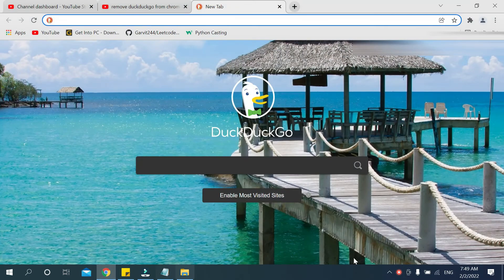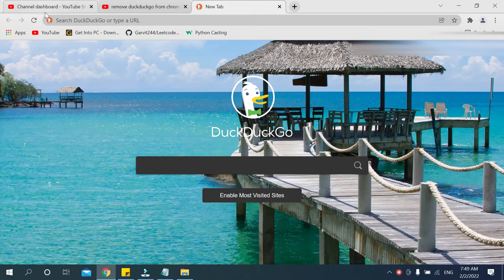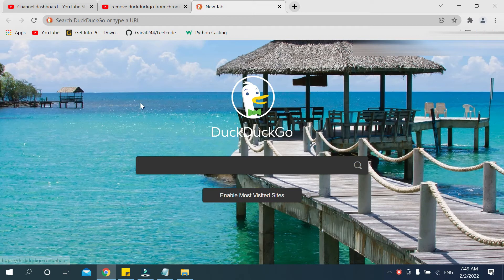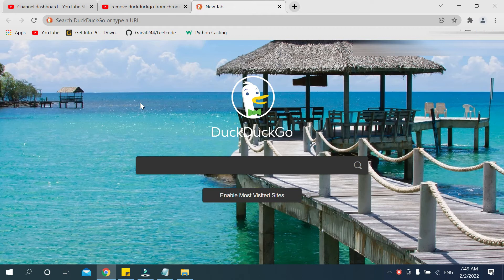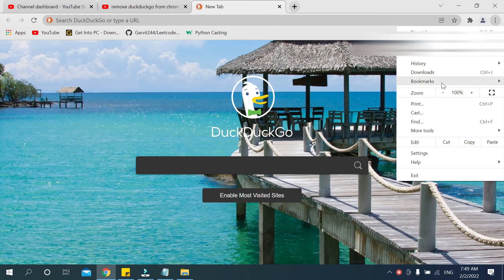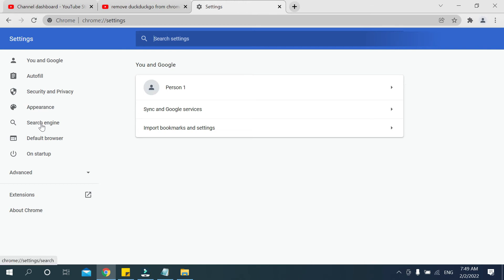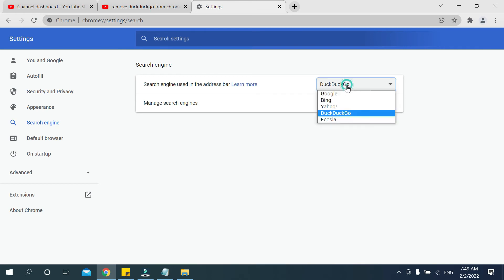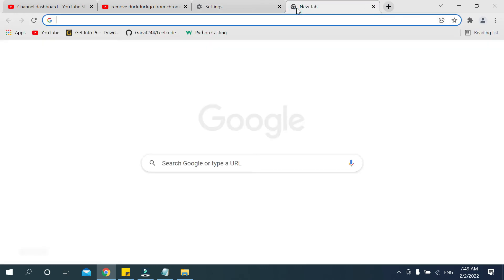How to remove Duckduckgo search engine in Chrome browser